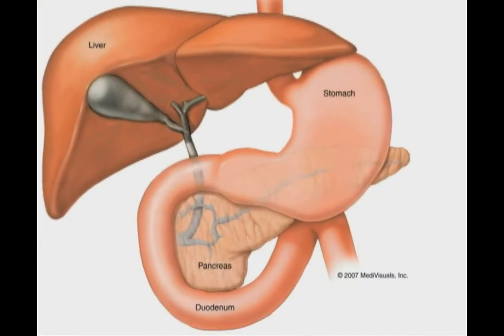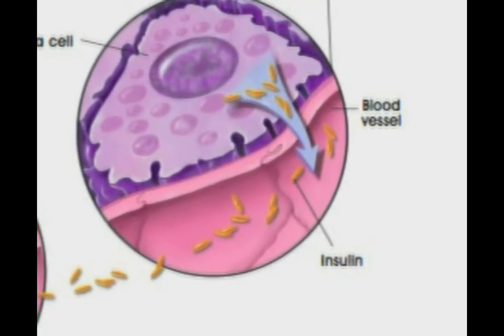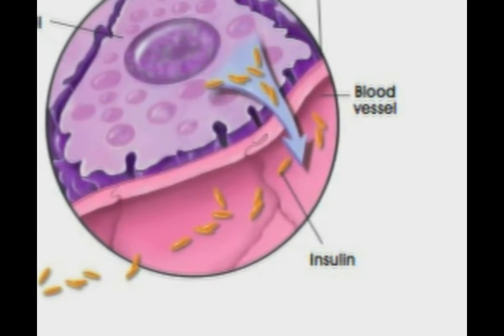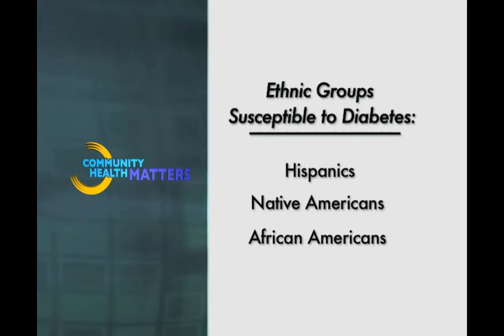Community Health Matters Diabetes Pt 1